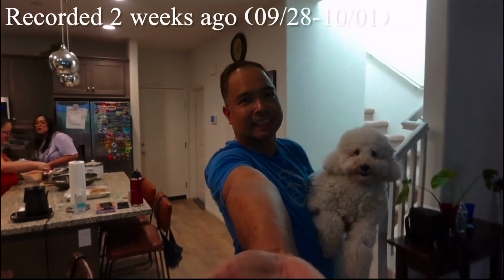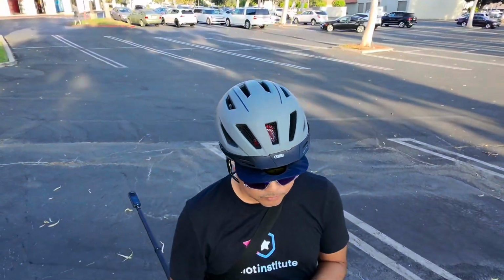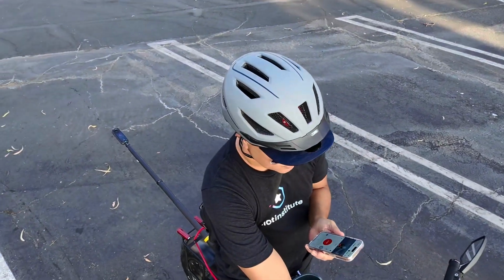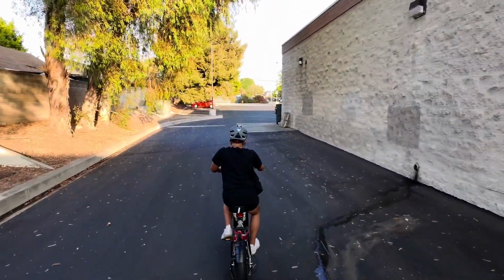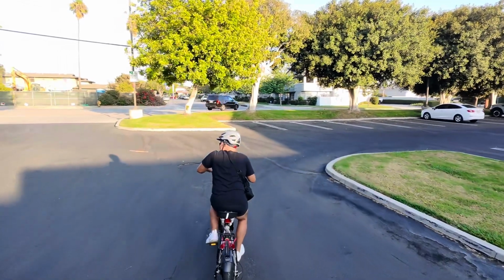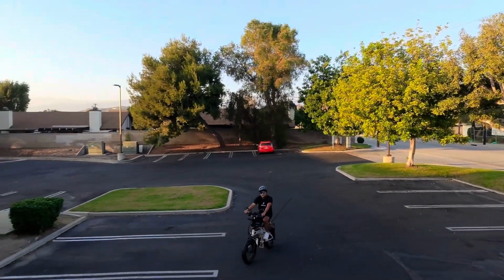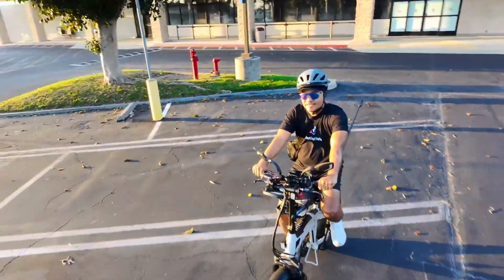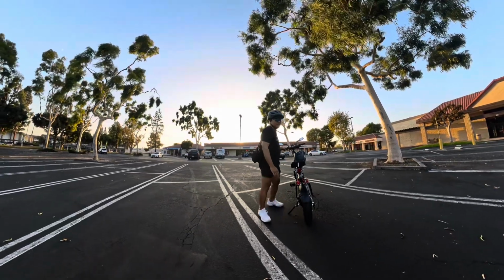The DJI Neo: @135grams, 4k 30fps, $200 price with choc-ful of treats. No complaints here!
You get what you pay for! But with this DJI Neo, you may get so much more. Sure, it may have left a lot to be desired, but are you really a loser with this one? Here’s a POV video of this TOY testing its features🧐